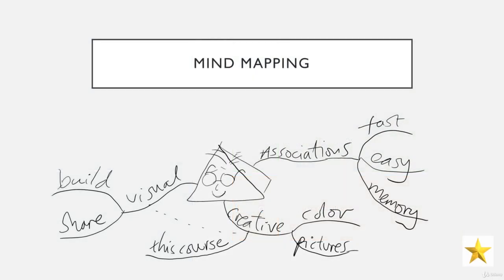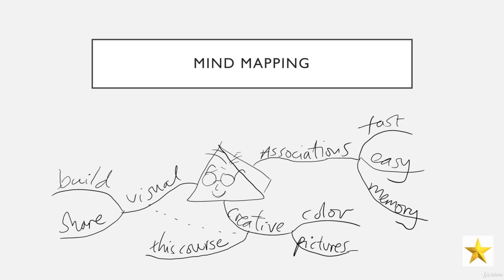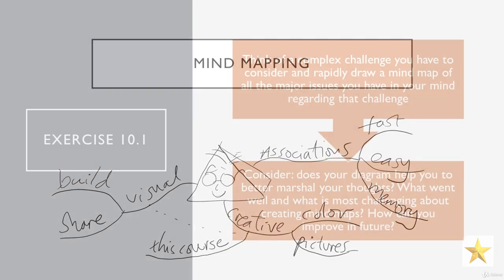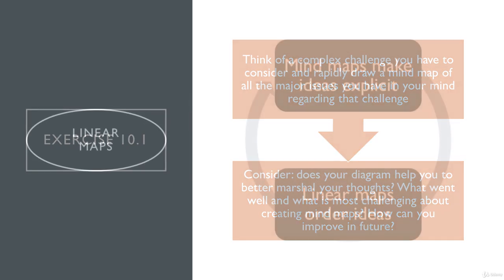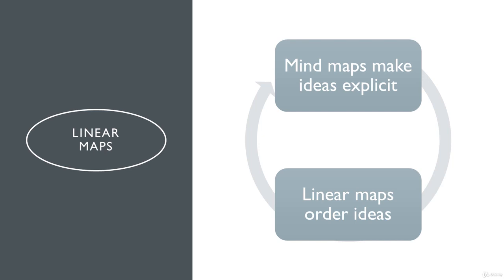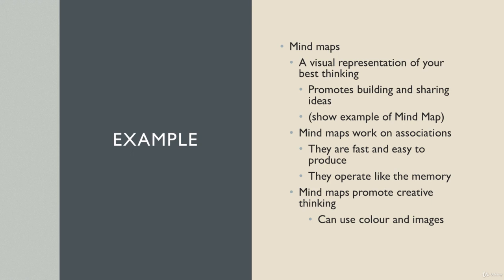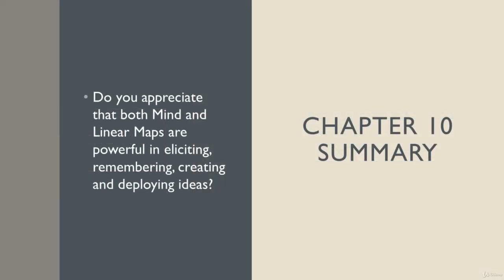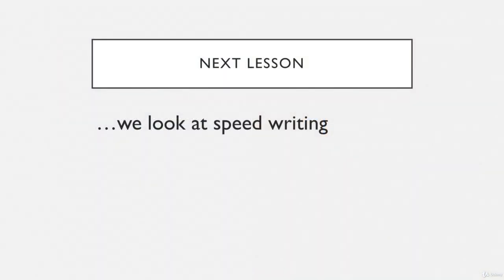Learning Through Speed Reading, Memory and Creative Thinking - 10.Mind and Linear Mapping